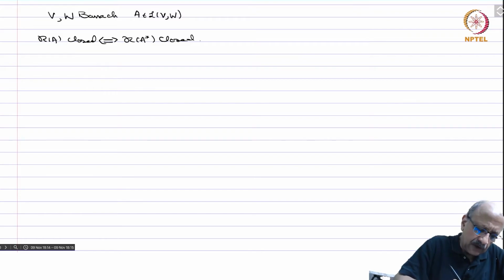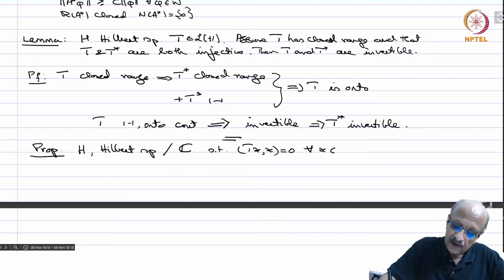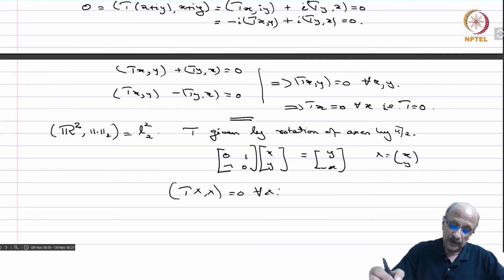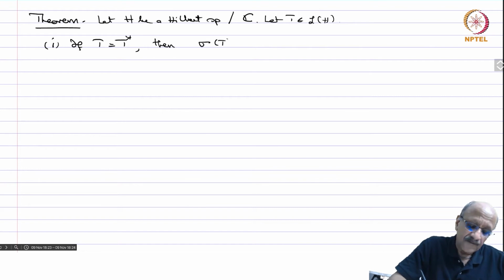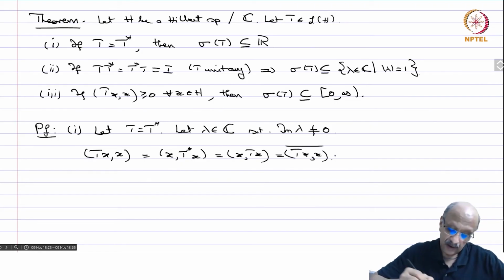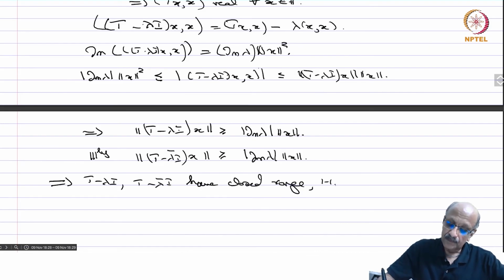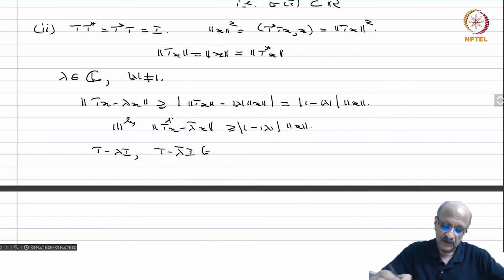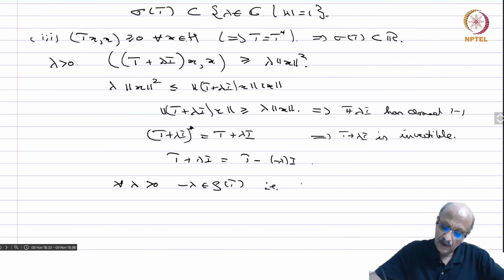Spectrum of an operator - Part 2